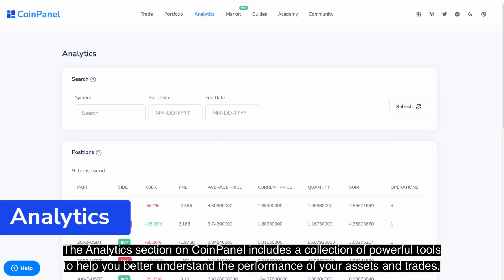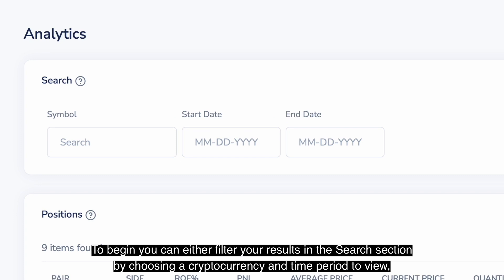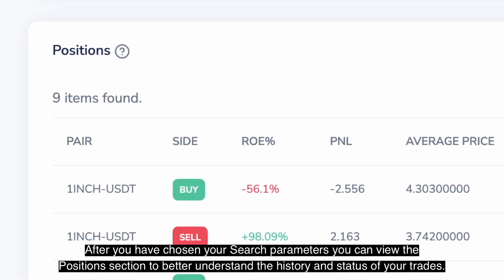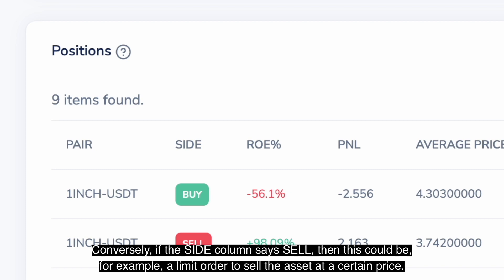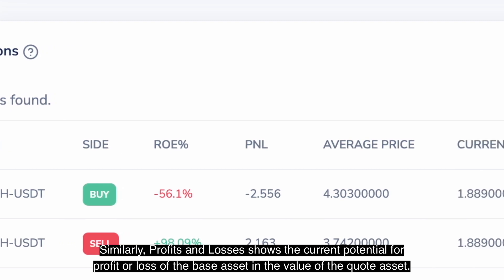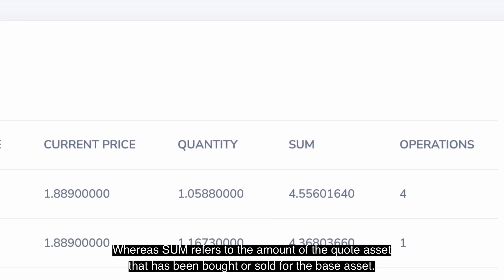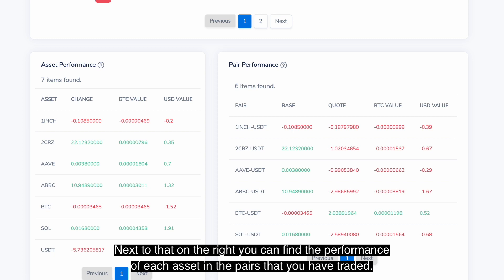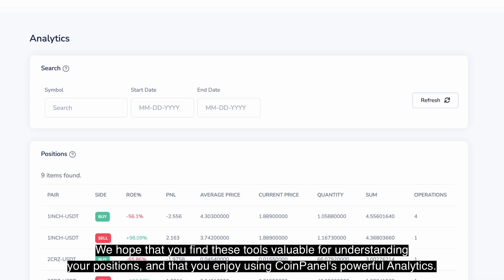Analytics Tutorial | CoinPanel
CoinPanel’s Analytics feature enables traders to track profits and losses across multiple exchanges. Users can trade directly on the CoinPanel platform and automatically track your profits and losses.

About CoinPanel:
CoinPanel is a Swedish technology company focused on building the ultimate platform for a state-of-the-art cryptocurrency trading experience along with revolutionary features. We were inspired to build tools to help users maximize their cryptocurrency gains while minimizing risks and losses.

CoinPanel's trading automation platform enables faster execution for trades, which is essential for successful trade outcomes. Built on top of world-class infrastructure in Sweden, CoinPanel ensures your data is encrypted and secure on Google Data Centres.